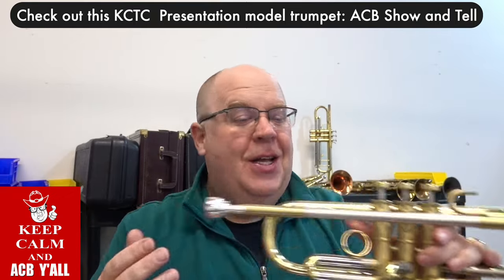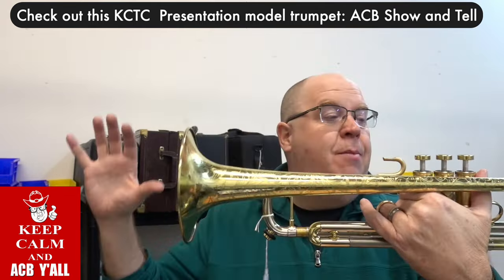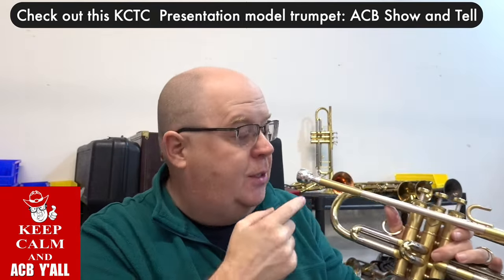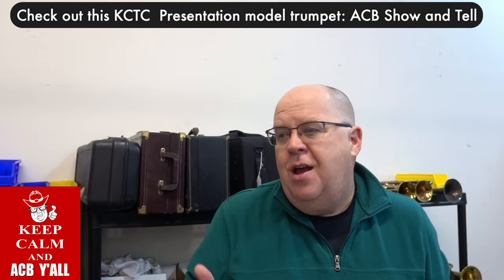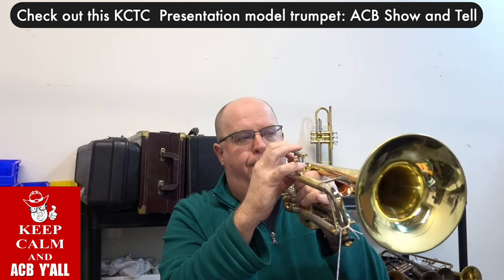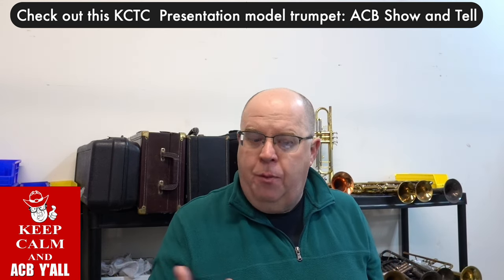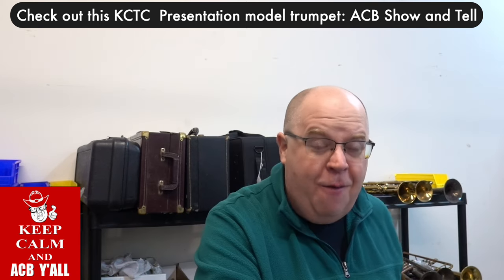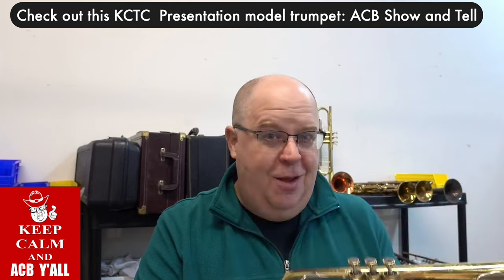One of a kind: Check out this KCTC Presentation Model Trumpet ACB Show and Tell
Kansas City Trumpet Company 'Presentation' Model Trumpet in Satin Combo Lacquer with Hand Engraved Bell!

Wow!

Have you ever seen a trumpet quite like this?  A  very unique custom horn build by our repair shop manager and owner of the Kansas City Trumpet Company,  Kyle Lambert!   This horn is spectacular.  Are you looking for the dream soloist's trumpet?   Rich, thick, warm, creamy... like a mug of hot chocolate on a warm winter evening?   That's what I think this horn radiates in my opinion.

Here at Austin Custom Brass we are the sole sellers of these handmade and assembled instruments.  This horn is just wonderfully built by Kyle.  Here's how Kyle describes it:

 This model exists for the solo player. If you are looking for a wide, warm sound, then look no further! While the 1/YS trumpet is for the commercial player, this horn is the exact opposite. It is inspired by Wynton Marsalis' sound from the Jazz Messengers, which is one of my all time favorite trumpet sounds. This horn features a fully hand engraved bell, and a sterling silver leadpipe!

 Here are some specs on it:

2 Leadpipe - this leadpipe is more open than our 1 leadpipe. It provides a bigger sound, and less resistance. We find that it works quite well with the YB bell. This leadpipe is also made of sterling silver! It provides such an amazing color to the sound of the horn!

YB Bell - affectionately nicknamed "Biggie", this bell produces a very wide sound! This bell taper is very unique, and is almost like a scaled up piccolo trumpet bell. It is made of yellow brass, has a french bead, and 5.5" flare. It is a one piece, side seam bell. It has a huge warm sound that doesn't break up at loud volumes. This one is also hand engraved with gorgeous floral patterns!

Nickel Tuning Slide - This single braced nickel tuning slide provides some stability and precision to the attack. It balances well with the YB bell!

Nickel Z Braces - Our Z braces are made of 1 piece cast nickel, with a wide footprint, paying homage to makers like Calicchio and Benge. They provide great stability, and the nickel improves the slotting of the horn.

Adams Valveblock - Wonderfully handcrafted in the Netherlands, the Adams valve block is of superb quality. Formerly known as Bauerfeind, many manufactures have used this valveblock in the past. We are very thankful to have such a wonderful relationship with Adams Musical Instruments.